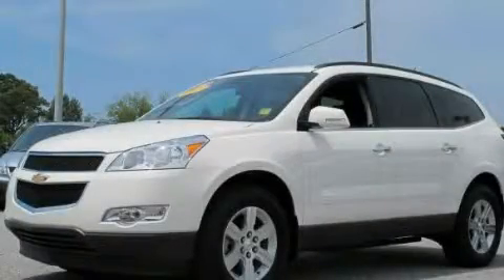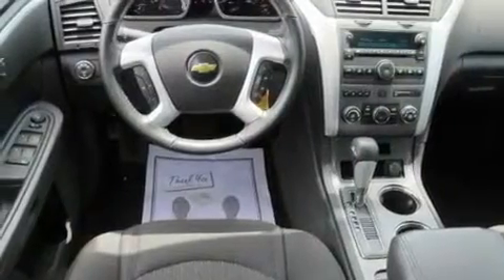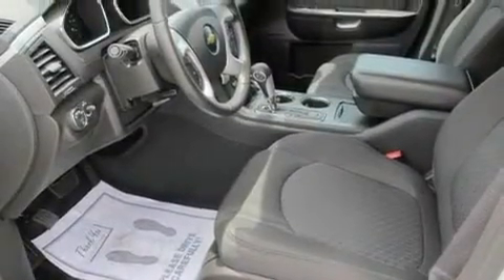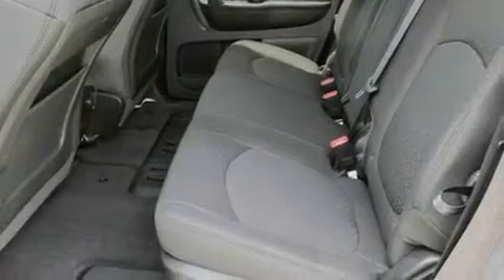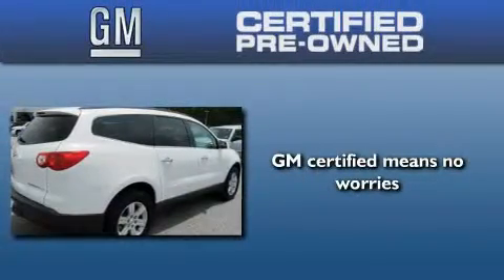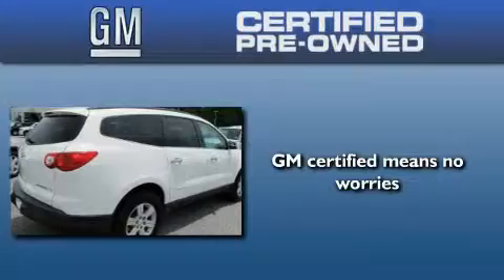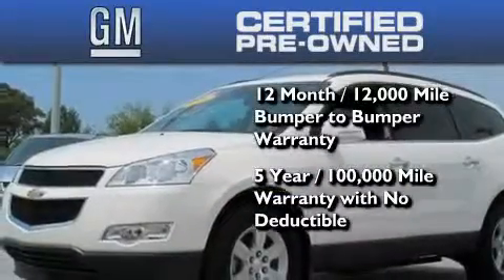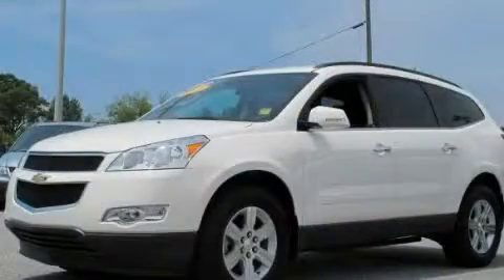Certified 2011 Chevrolet Traverse Baldwin GA 30511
Year : 2011
 Make : Chevrolet
 Model : Traverse
 Engine : Gas V6 3.6L/220
 Trans . : Automatic
 Exterior : White
 Miles : 12,673
 Interior : EBONY
 HAYES CHEVROLET
 3656 Highway 365
 Baldwin , GA 30511
 Used 2011 Chevrolet Traverse Baldwin GA